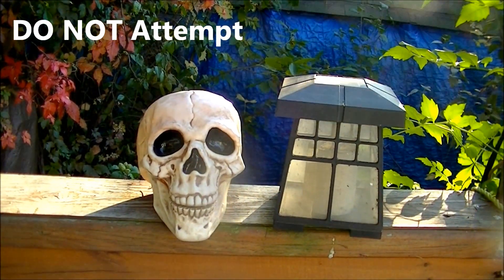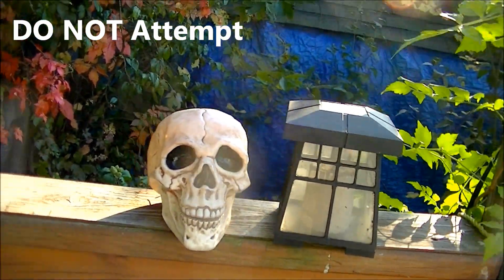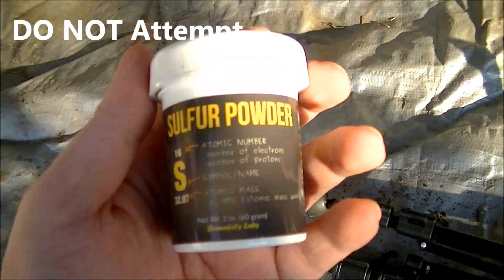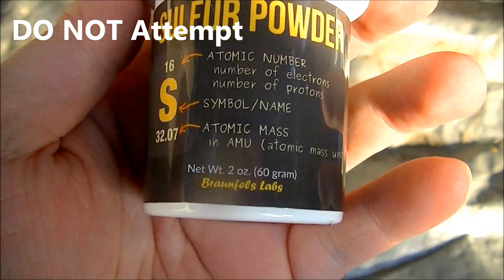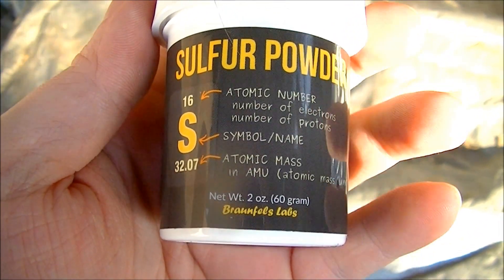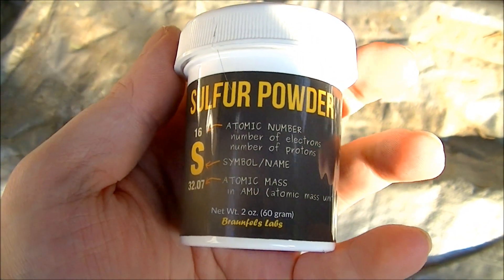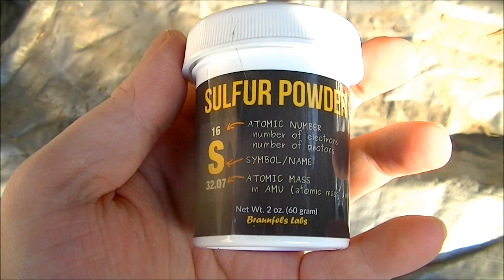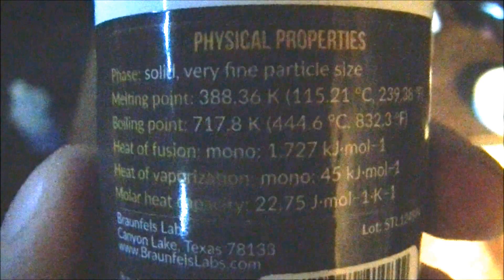Microwave Me: Sulfur - FIRE AND BRIMSTONE (Halloween Special)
Experiment #474: Sulfur

(Rated G) Microwaving sulfur (also spelled sulphur) has never been done before, at least not on such a scale. What's really cool about it is that it produces a deep blue flame and as it melts it transforms into a deep blood red, so it looks like it's sweating blood. Also, it has a fairly low melting point, 115 Celsius or 239 Fahrenheit which makes it perfect for microwaving. I figured that this would be the best kind of Halloween special to do since it is LITERALLY the fires of hell in my microwave. Associated with demons. The smell was demonic, too. Easily the worst smell I ever had on my show. The gas it produces, sulfur dioxide is actually toxic to humans and turns into sulfuric acid on contact with water which is why despite the low flame output, it got a "highly deadly" verdict. It's kind of hard to see the blue flame at a few poitns so make it full screen for best effect. In retrospect, I should have had the camera zoomed in while filming because the little pile of sulfur powder didn't flare up that much compared to what I expected. Microwave Me is currently in its 17th season of production and is now the second longest continually running microwave show on YouTube, while being filmed in crystal clear 1080p for the best quality and as always stars Captain Microwave stars as the show's host and producer, who for this episode uses a 1976 Litton microwave.

Additional resources

This isn't the first time I microwaved an element, btw, I also did magnesium a couple years ago